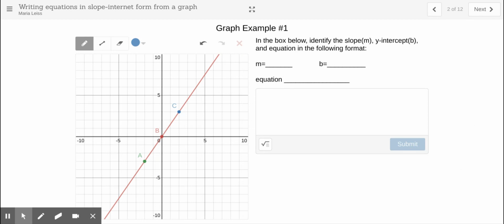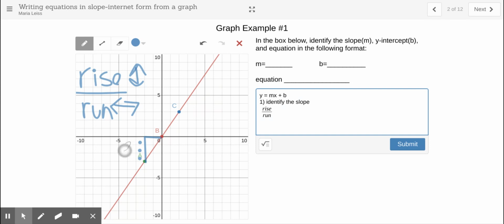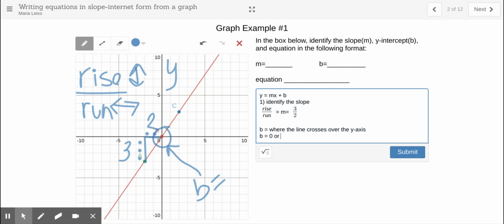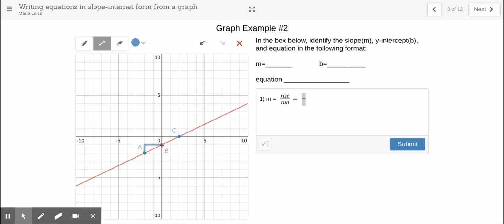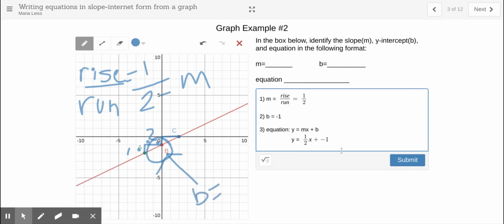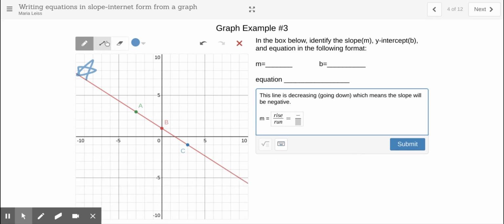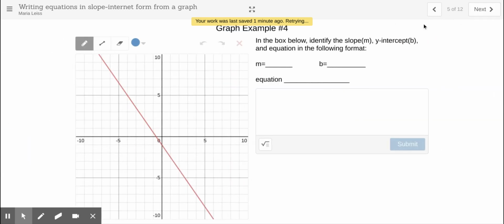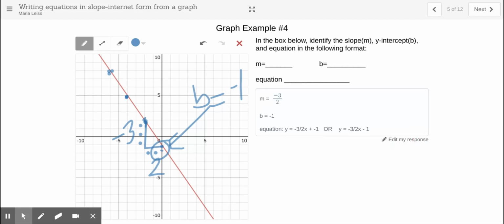Video #1 Activity #1 DESMOS Guided Notes: equation from a graph